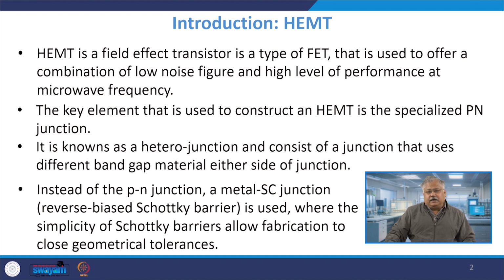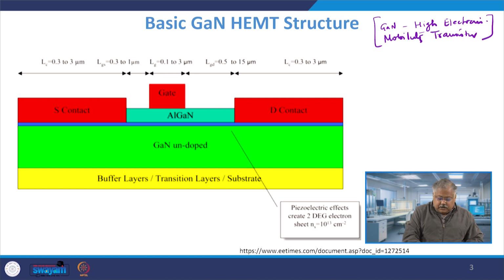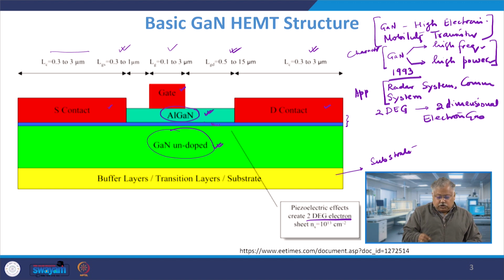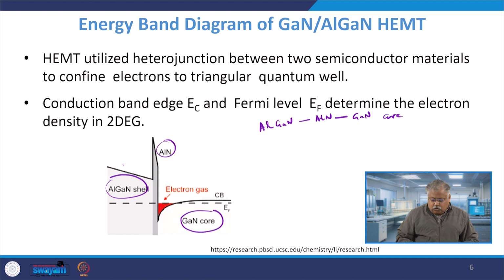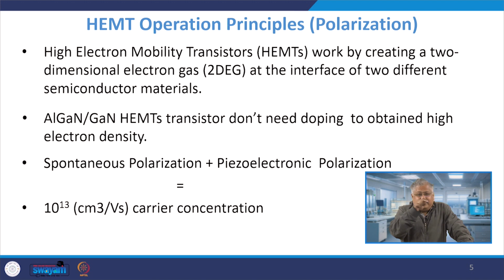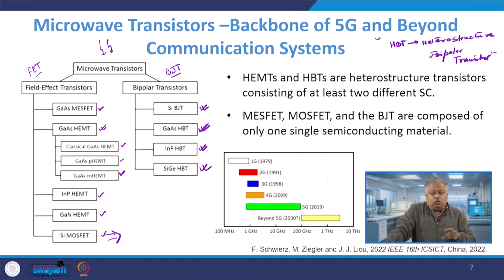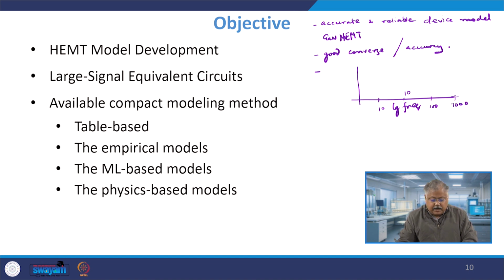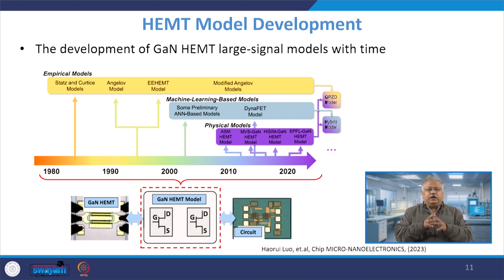Lecture 55 III – V HEMT and its Modeling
This lecture explores the High Electron Mobility Transistors (HEMT), their working principles, and key characteristics. We will explore different HEMT structures, their advantages in high-frequency and power applications, and their role in modern electronics.